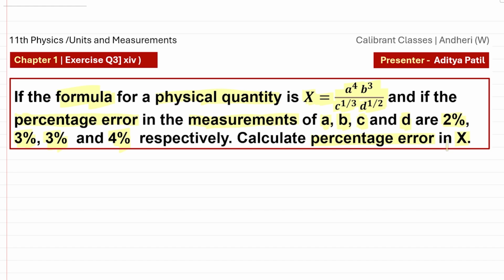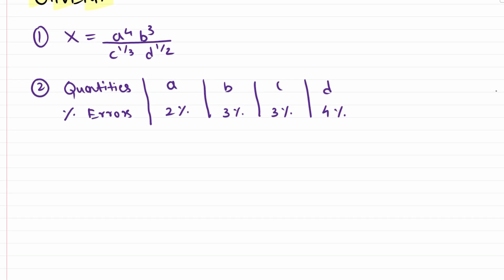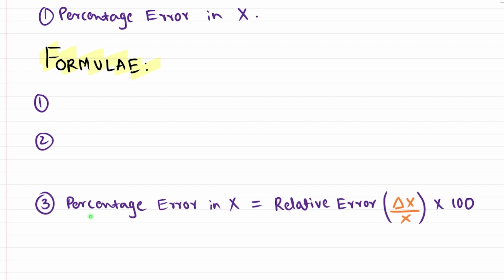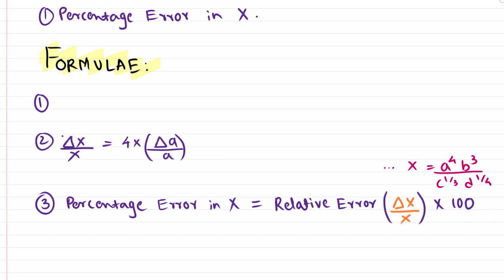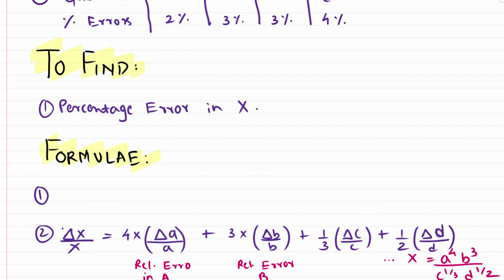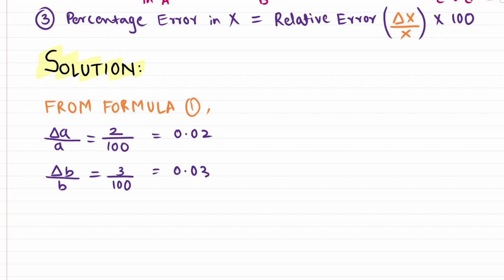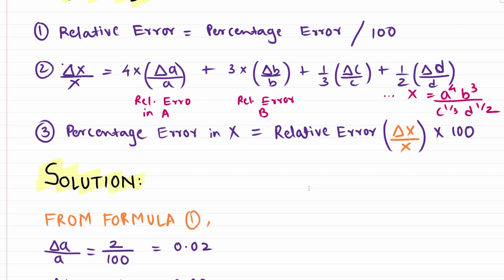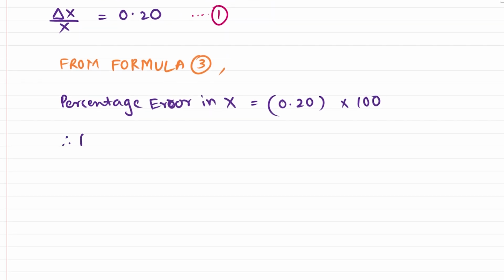Q3] xiv) - Units and Measurement Exercise (Solved)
Q3] xiv) If the formula for a physical quantity is 𝑿=(𝒂^𝟒 〖 𝒃〗^𝟑)/(𝒄^(𝟏∕𝟑) 〖 𝒅〗^(𝟏∕𝟐) ) and if the percentage error in the measurements of a, b, c and d are 2%, 3%, 3%  and 4%  respectively. Calculate percentage error in X.